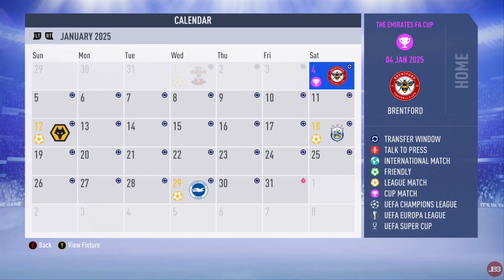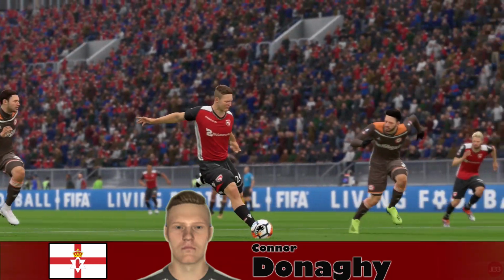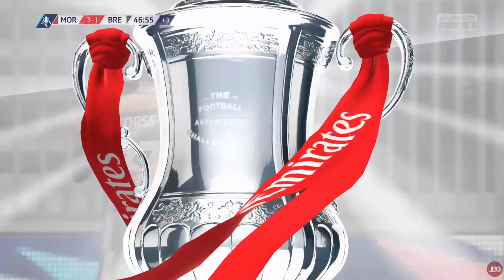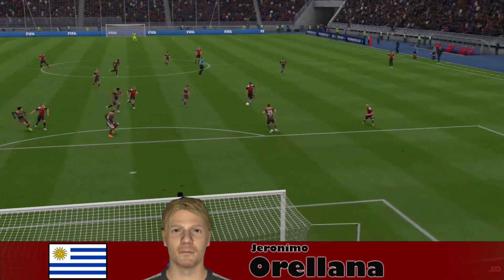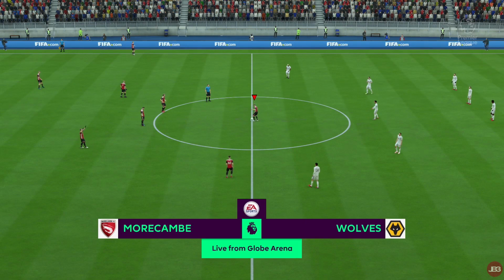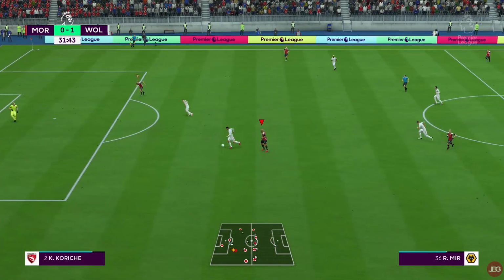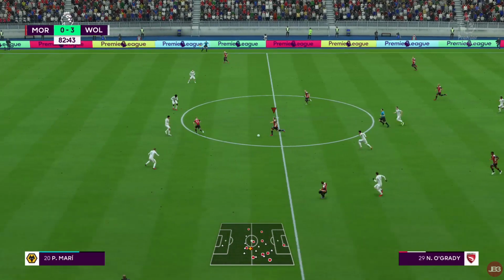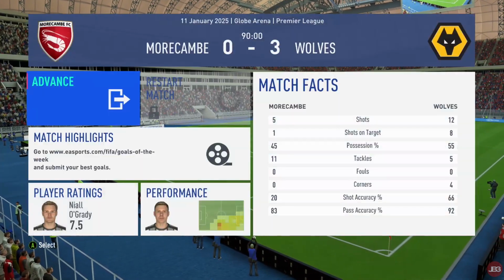FIFA 19 Career Mode - Youth Edition - Morecambe FC - Episode 173